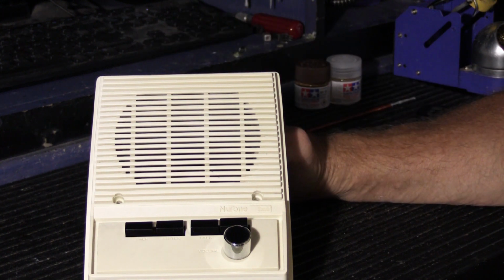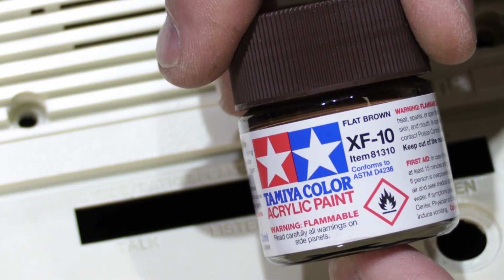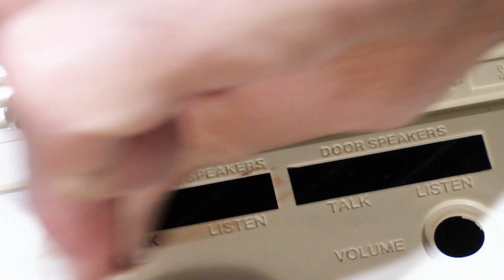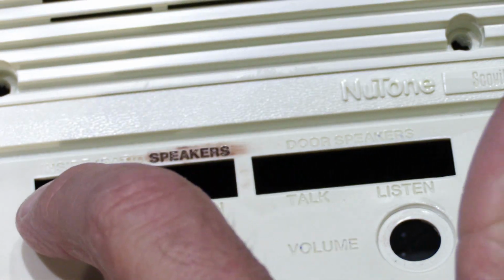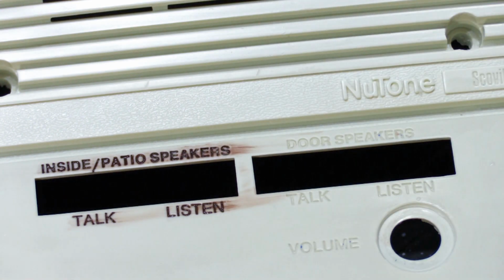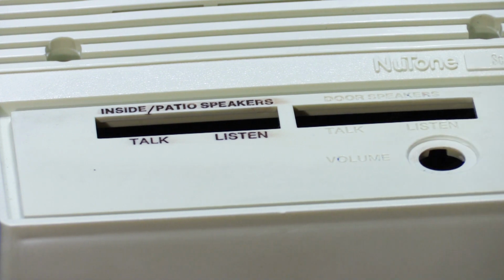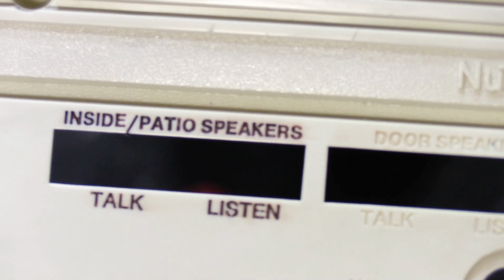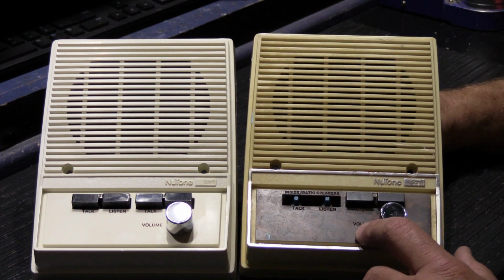Re-Whitening NuTone IS45 Remote Stations - Part 2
Part 2:  I explore ways to make the recessed lettering on the IS45's Control Panel easier to read. . .

The NuTone Model IS45 Inside Remote Speaker Station was introduced in 1974.  It was used with the NuTone Model IM406 Radio Intercom System

Like most Remote Stations - it becomes discolored and yellowed over time.  This Video was an experiment to see if we could restore the NuTone IS45 back to it's original color with our re-whitening process

Watch the Video to find how this worked